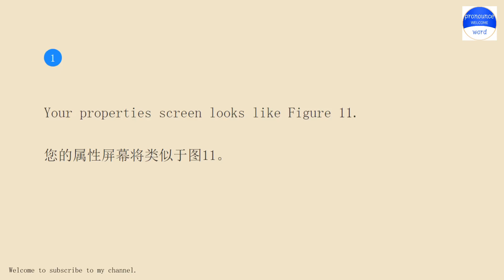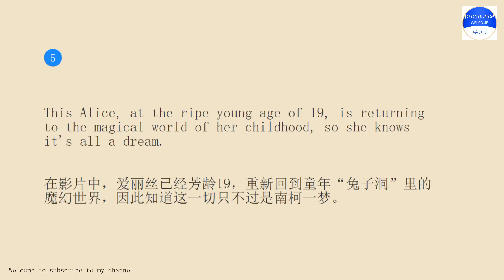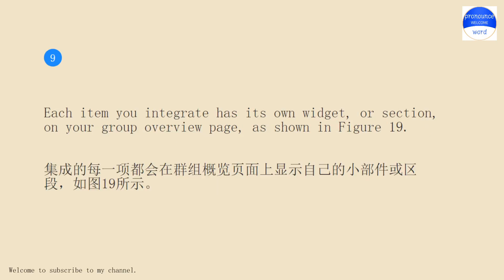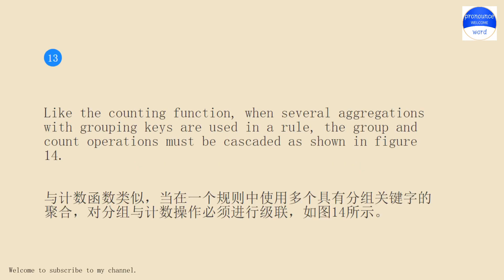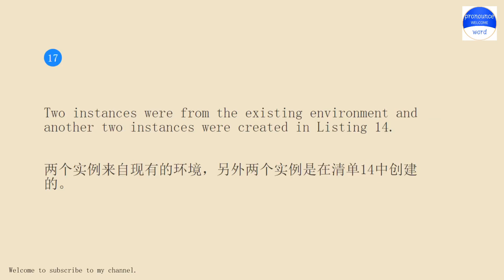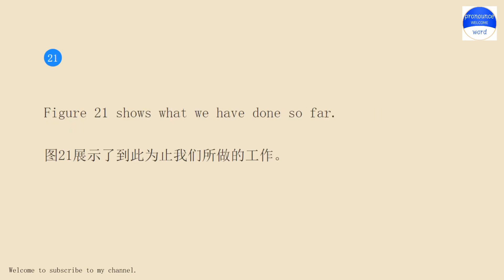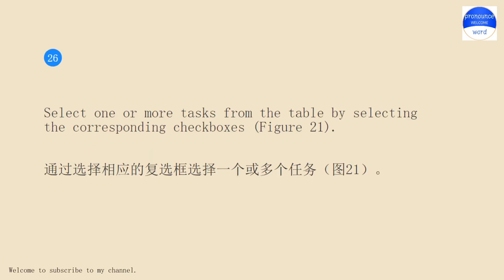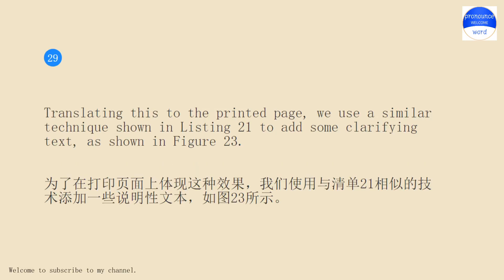Practice pronounce word English conversation with me for 10 minutes every day Lesson 15